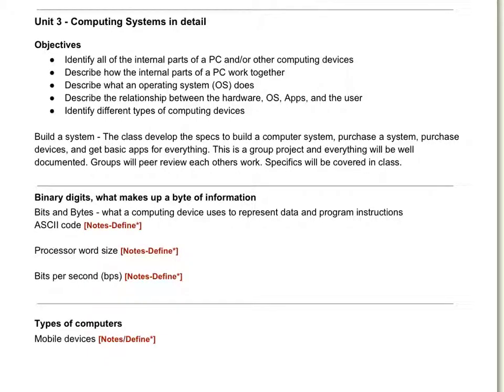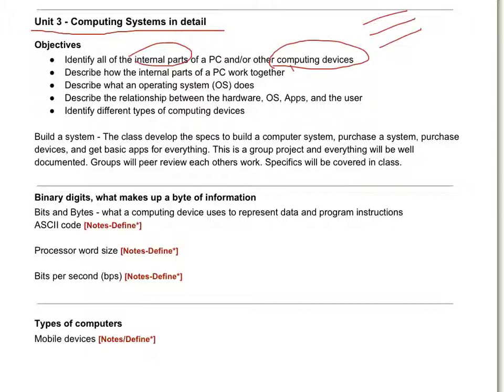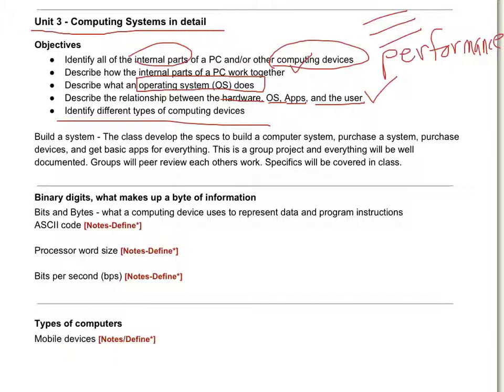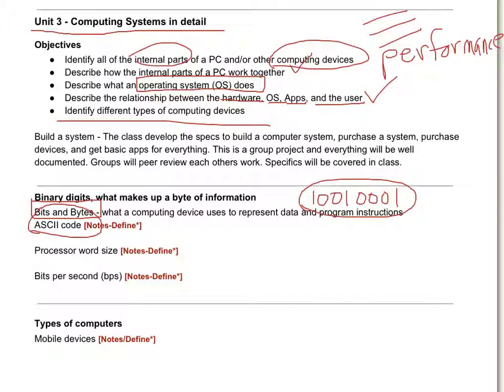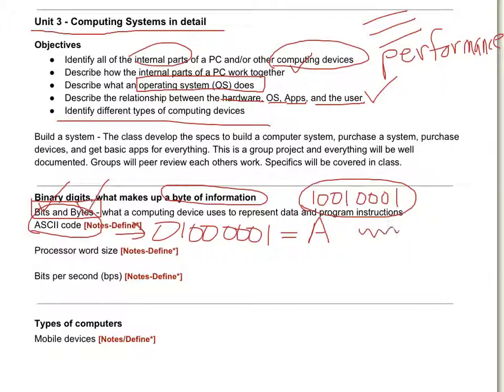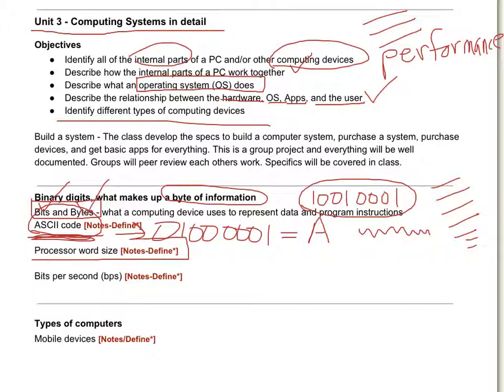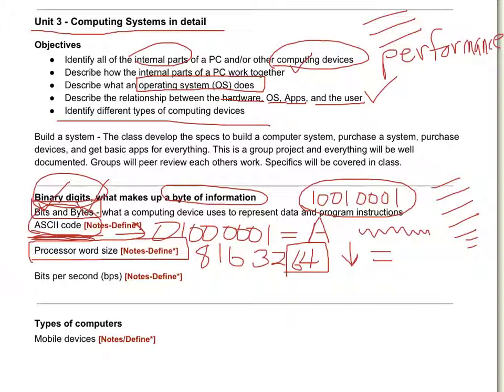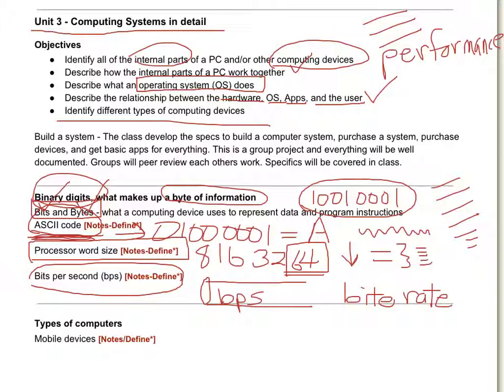NIACC-Dirksen BCA-101 U3 intro - bits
BCA-101_OL_S14-U3-1